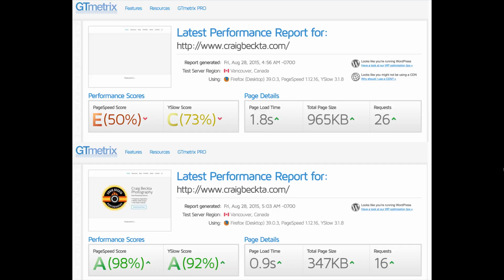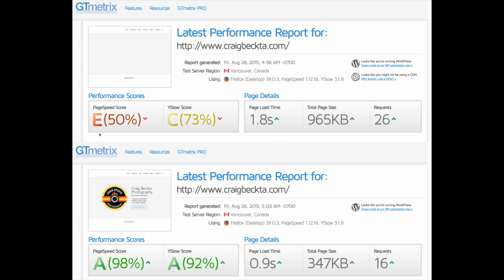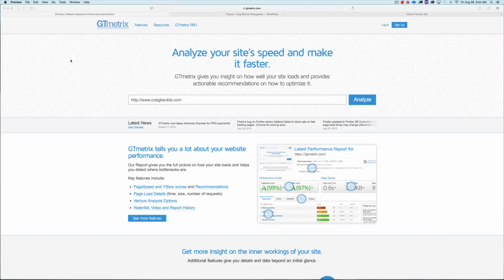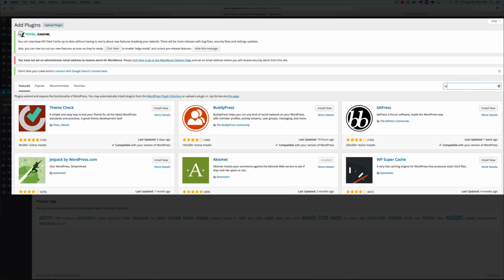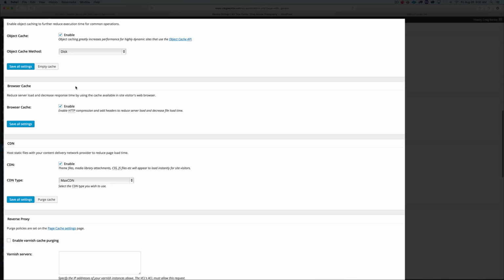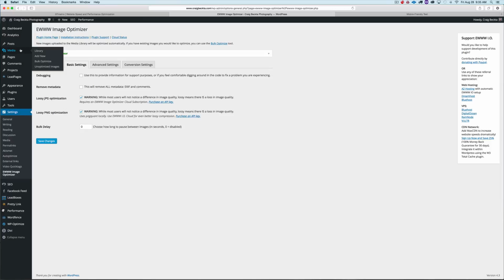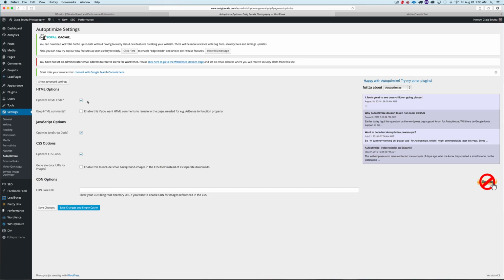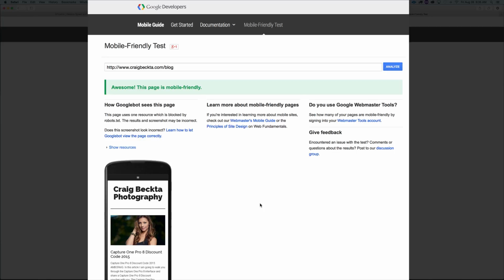SEO Tips For Wordpress For Photographers | Best Wordpress SEO Plugins Photography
SEO Tips For Wordpress and Photographers Best SEO Plugins
New Portrait Lighting and Retouching course: